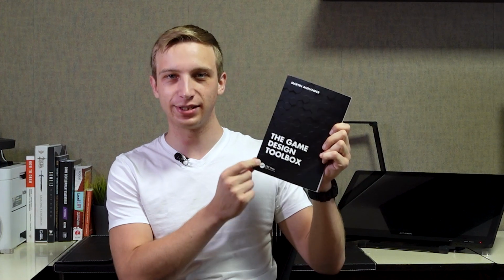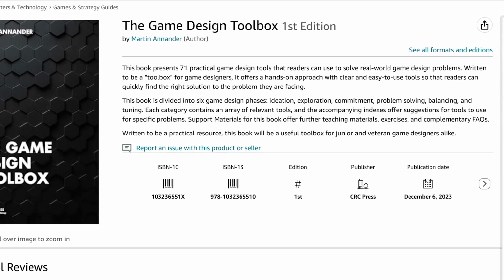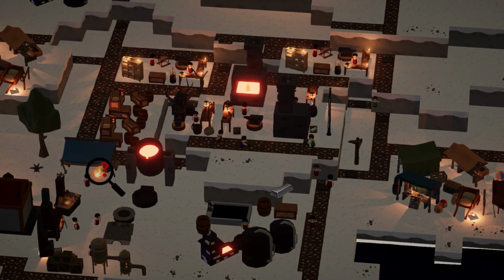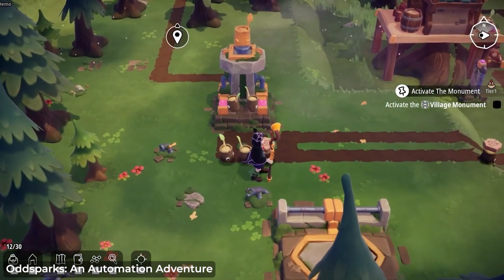Here's how YOU can improve your GAME DESIGN skills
Game design is a weird thing to put into words, it's not a hard science, but it's more vibes-based. This makes it hard to understand what makes good game design. Luckily there are still resources out there that will improve your game design skills.

Thank you to our Patrons:
rain dust
Sarkis
Alessandr _0
Sergiy Matviyevskyy
ReadingOcelotl
tom cuthbertson
christophed2
thatfriendlydev
James Edmunds
Benjamin Carney
Cary Farrier
Artur Bartnik
Carl "tripps" dos Santos
Jacob Langston
Sergey
Terkani
Lincoln
Spencer Evans
Madodev
Matthew M.
Jorge Crisostomo
josh Belt
Ricky Jeremiah Ikadev
Wiechciu
Julian Boardman
RadiozRadioz
Tanya Decarie
Eliane Schwindenhammer
Uzabi
Ryan Sylvia
Markus Fink
Ivan J
Bas Eastwood
Mustafa Al-Hassani
Dobrx
Kyling X
Alexander Presthus
Mattias Lundell
Jesse Segun-Oside
Lucas H Silva
Bart Mamzer
jeijeixoxox
Kyle Gilliam
Jonathan E.S.P.
Dj S
Kaine Usher
Game Dev With Michael
Joachim Pileborg
GagePerryGames
Channy H.

Timestamps:
00:00 I need to git gud
02:42 Try it
03:57 Assume less
06:52 Pretend play
09:15 Checklists
10:15 Don't mix genres
12:10 Leave it behind
13:39 Tween more
14:38 Have a pitch
16:23 General thoughts
17:30 Closing